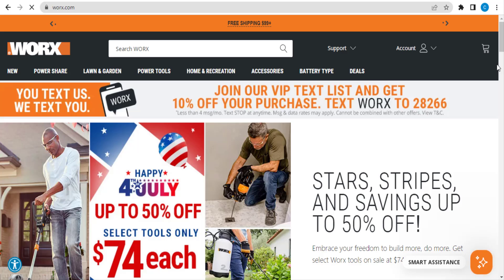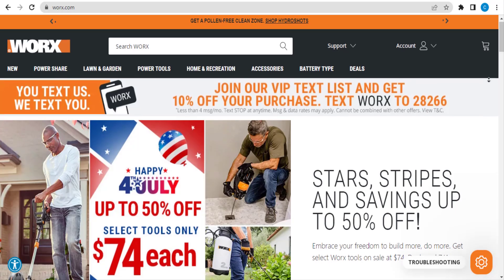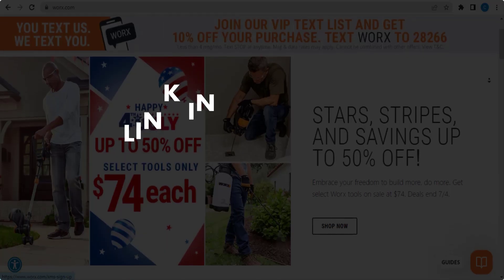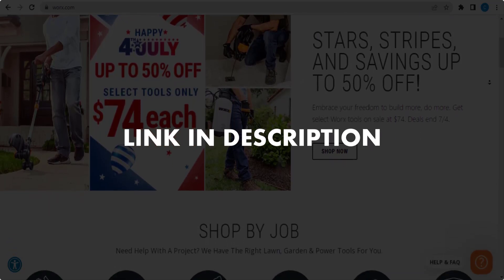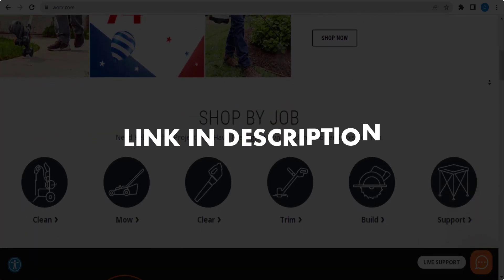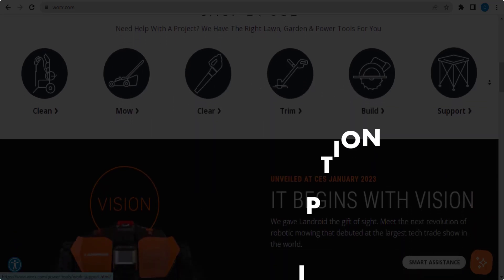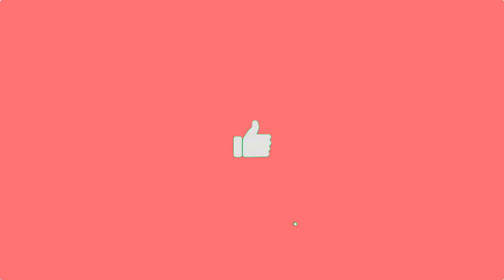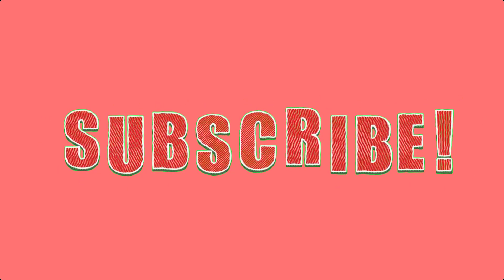Worx Promo Code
🎞️This Video: Worx Promo Code| worx.com